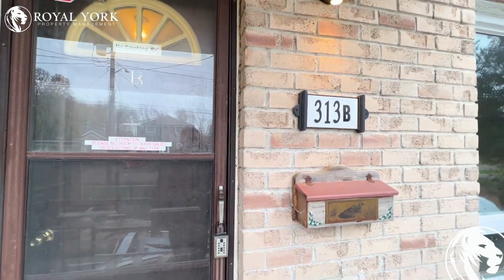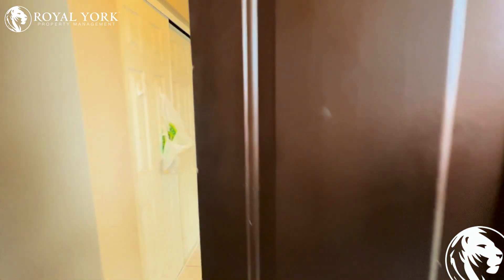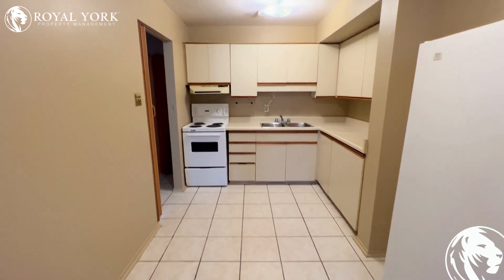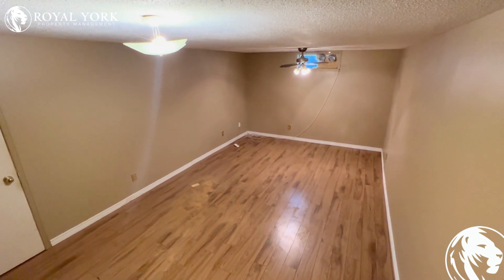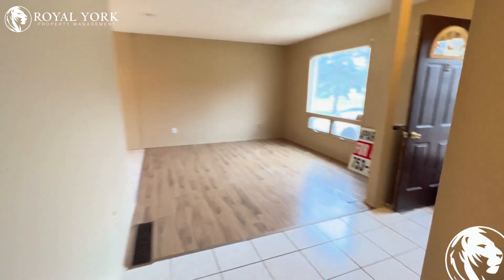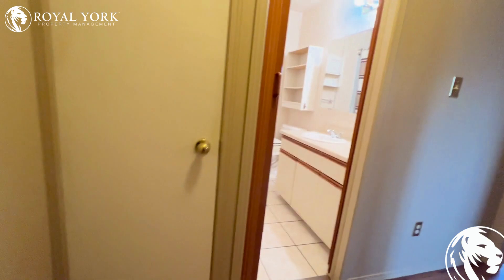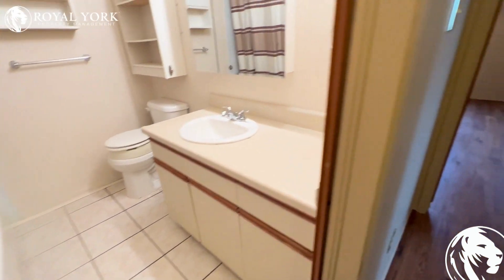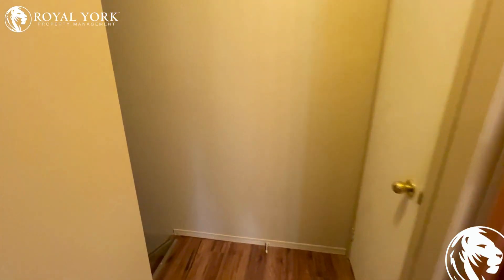2 BED + DEN 1 BATH - HOUSE FOR RENT - 313 GREY STREET, BRANTFORD, ONTARIO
2 Bedrooms + Den , 1 Bathroom , Near Parks, Public Transportation, Bus Stops, Schools, Shopping Malls, Grocery Stores, Restaurants, Bars and Sport Clubs. The unit also has an  Formica Countertops, Laminate Floors,  and Tons of Natural Light.

B-313 Grey Street, Brantford, Ontario N3S 4X2

Enjoy Special Rates From Our Partners:
Rogers
Bell
Apollo Insurance
Bad Boy Furniture
The Brick

UNIT AMENITIES:

2 Bedrooms + Den  | 1 Bathroom
*Upgraded Kitchen
*Formica Countertops
*White Appliances
*Ensuite laundry
*Laminate Floors
*7 Foot Ceiling
*Regular Closets
*Ensuite Bathroom
*Personal Thermostat

BUILDING AMENITIES:

*Pets Allowed
*Visitor Parking

Available Immediately!!